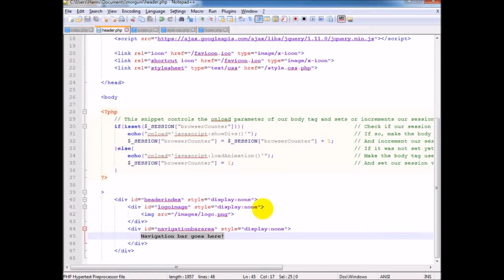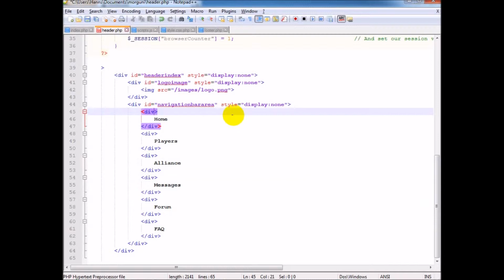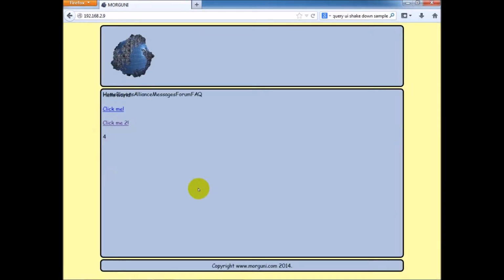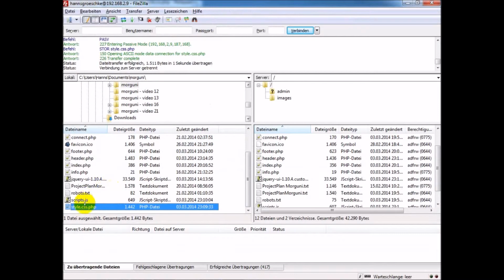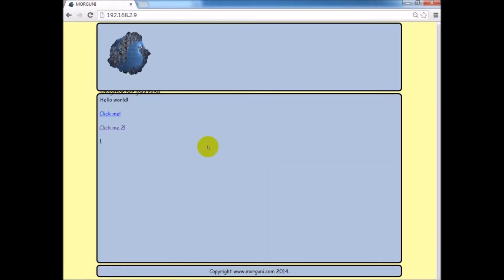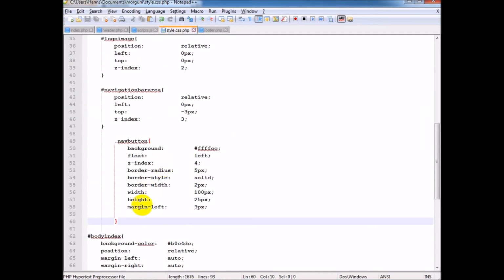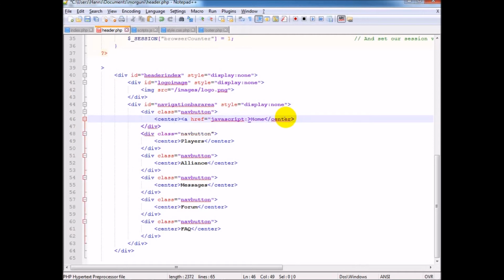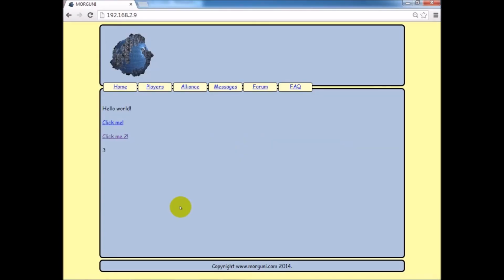Part26 Navigation buttons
Let's add now our basic navigation buttons with some animation using html div tags and css.